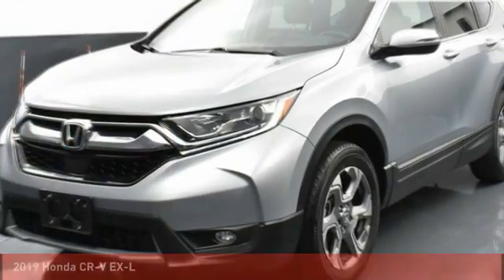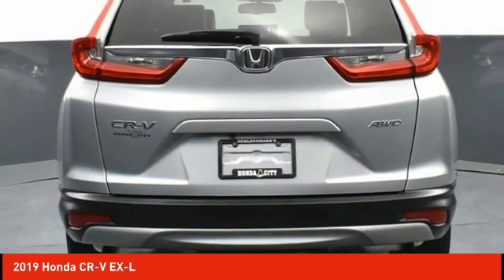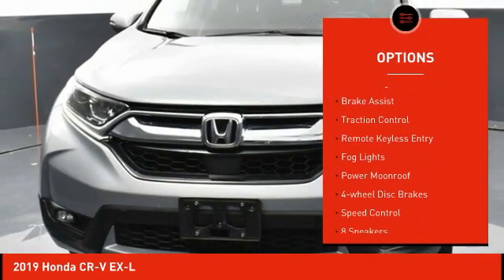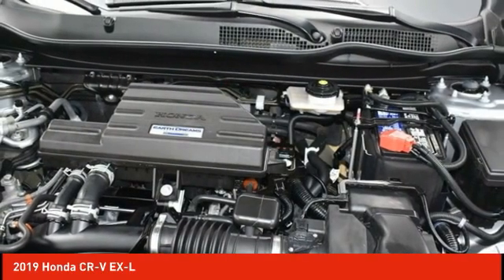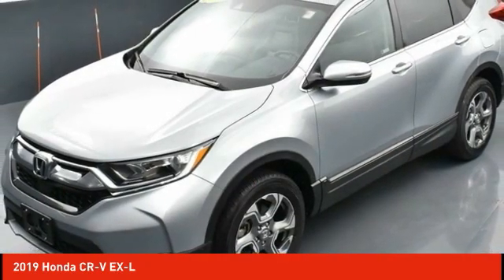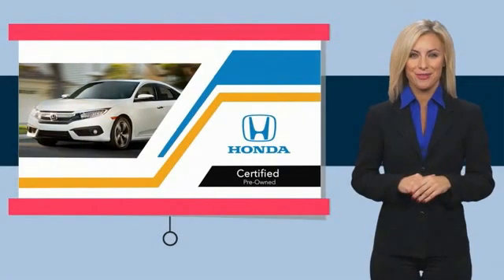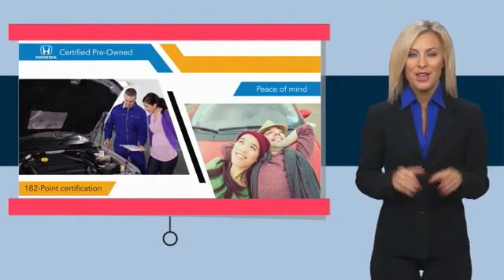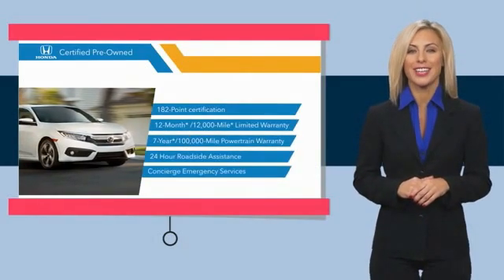2019 Honda CR-V Schlossmann Honda City Inventory 9134P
2019 Honda CR-V EX-L

3450 South 108th St.